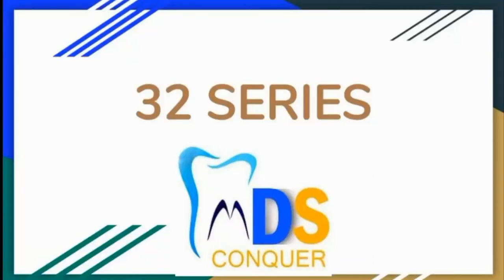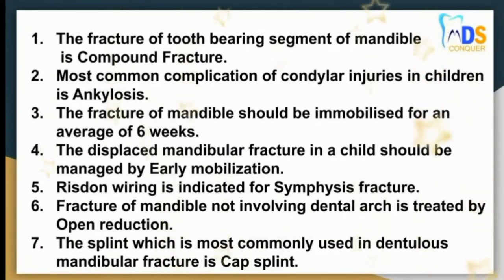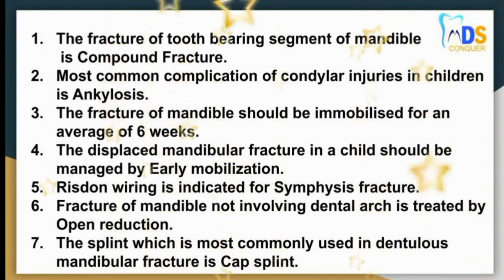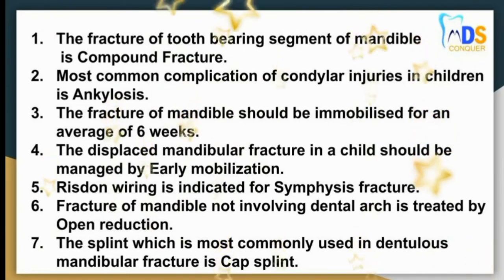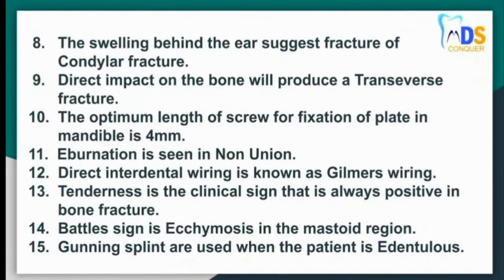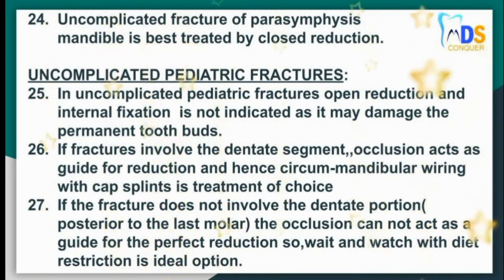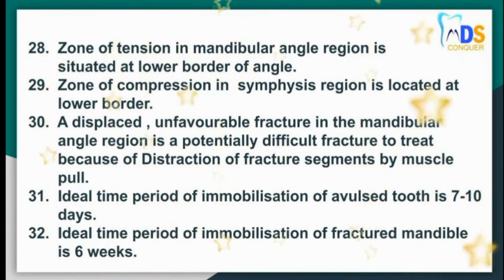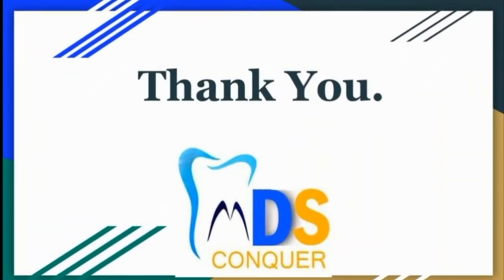32 SERIES (VIDEO NO 52)